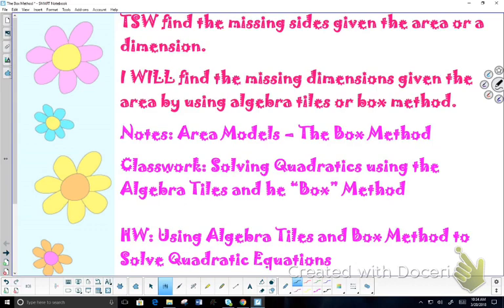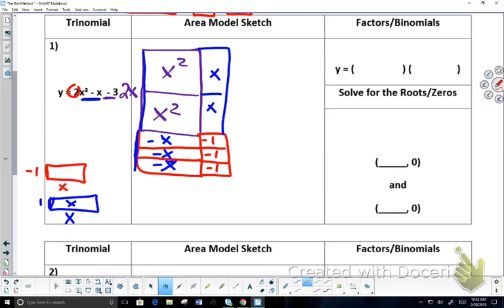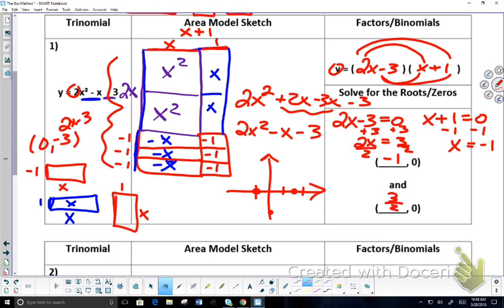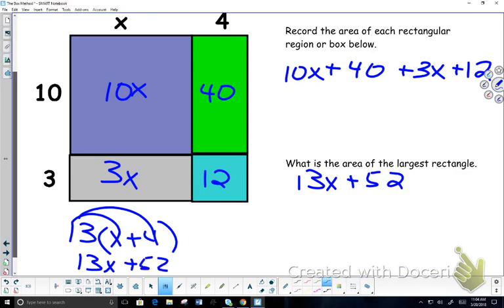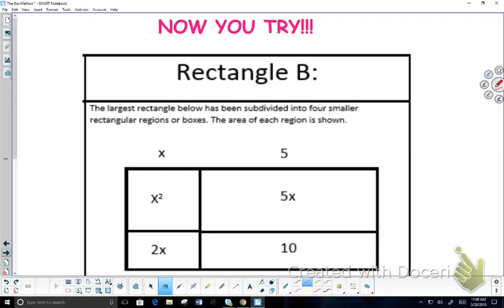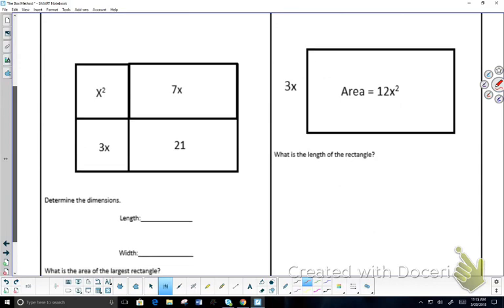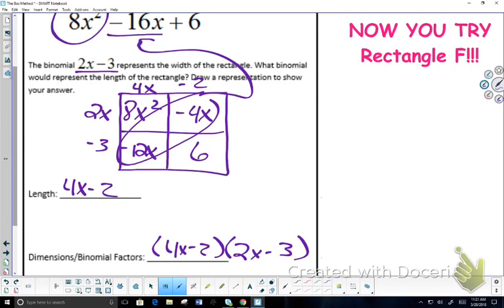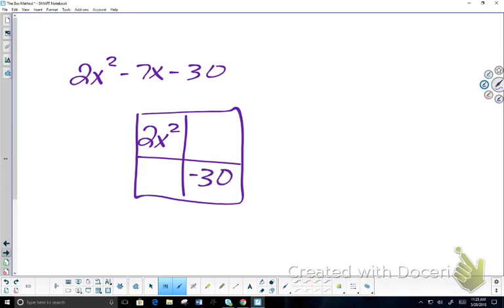Factoring with Tiles and Box